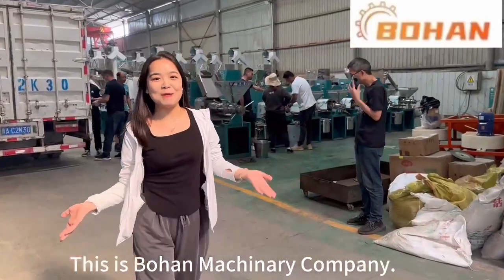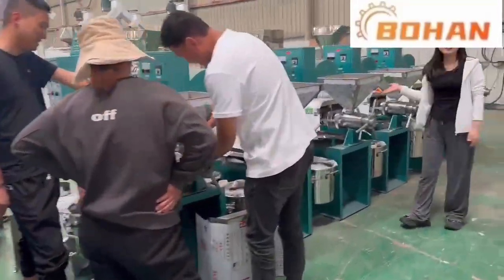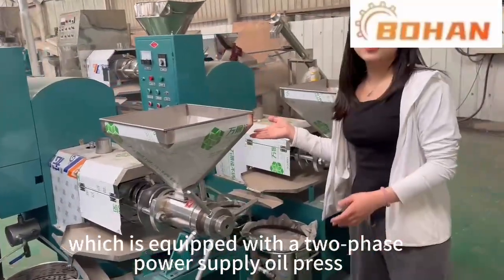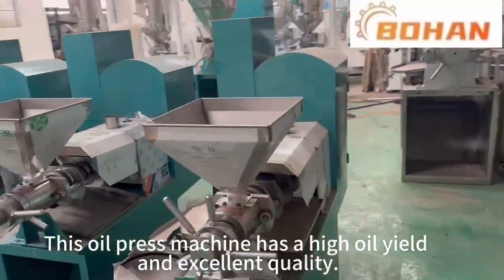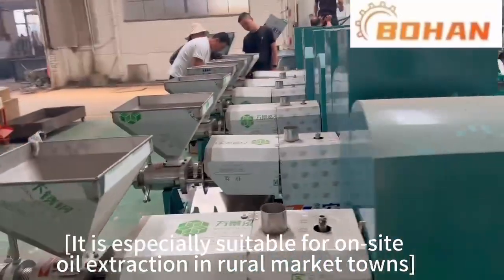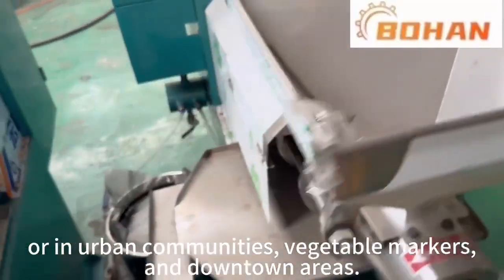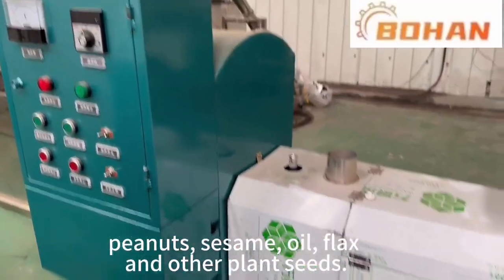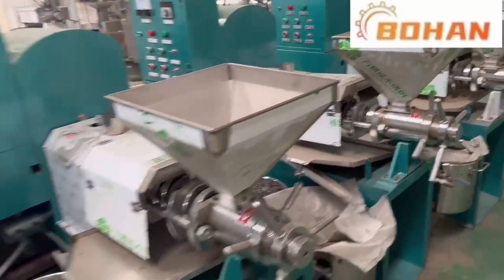英文版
Spiral oil press, easy to operate, do you need it?